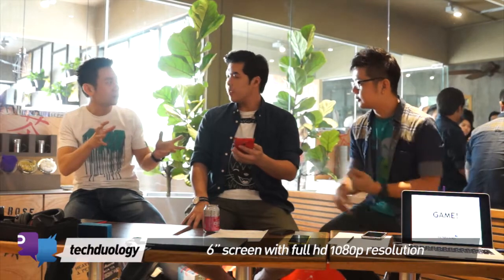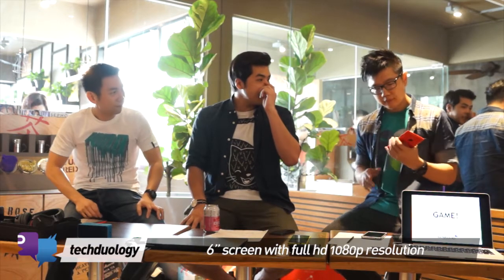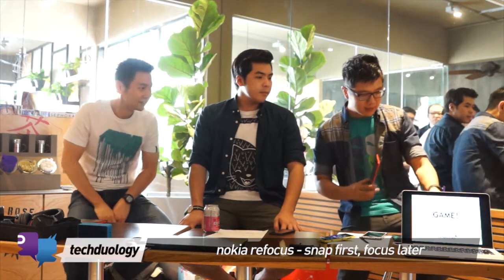Techduology LIVE - Nokia Lumia 1520 Review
smashpOp & Ben review and play with Nokia Lumia 1520 with 6-inch 1080p screen at Techduology LIVE, which took place in front of 100 audiences in Coffee Bean, Subang SS15